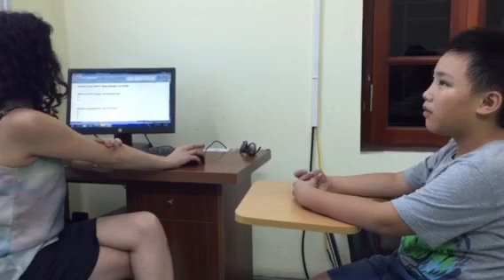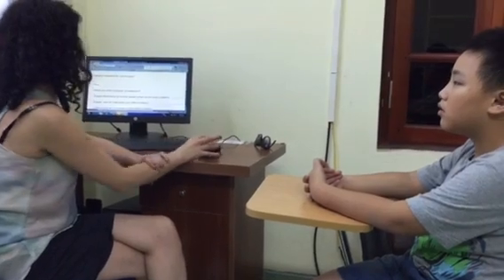Test in July 2015, Hội đồng Anh ngữ Canada, Việt Tuấn